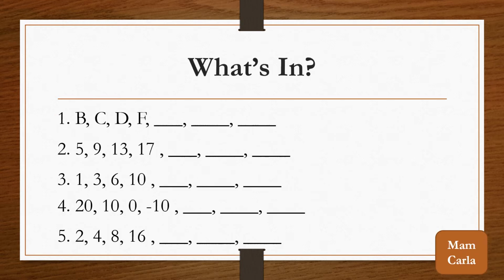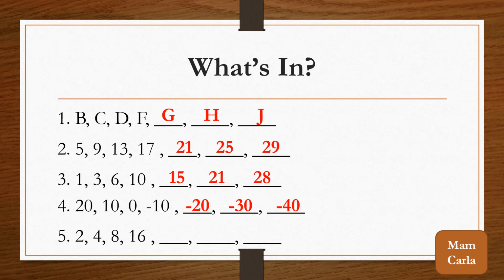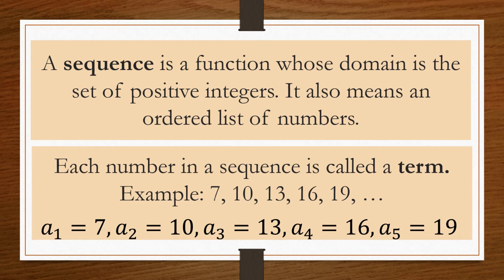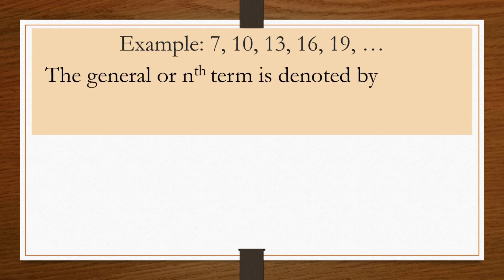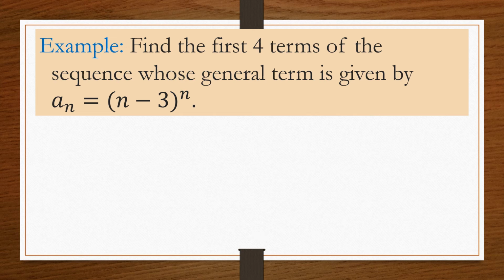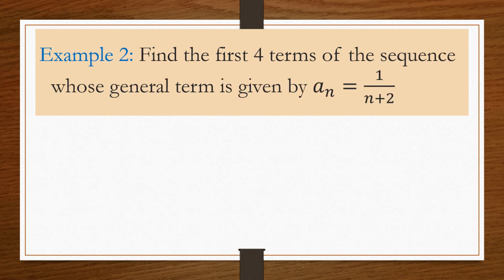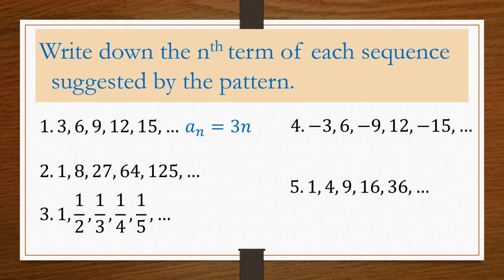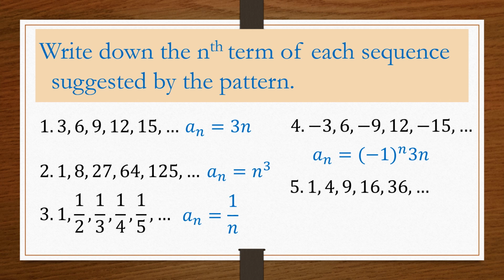PATTERNS IN SEQUENCES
Learn about Patterns in Sequences